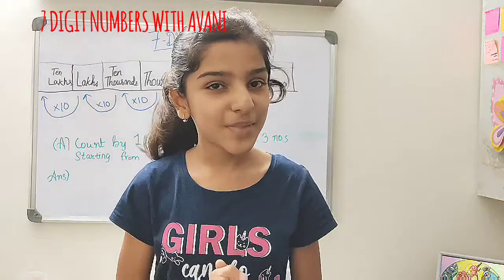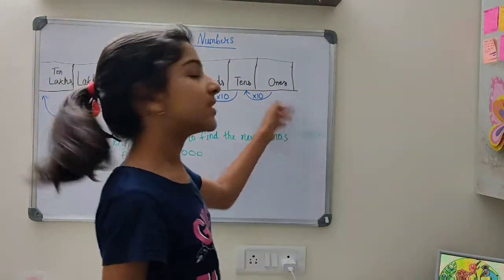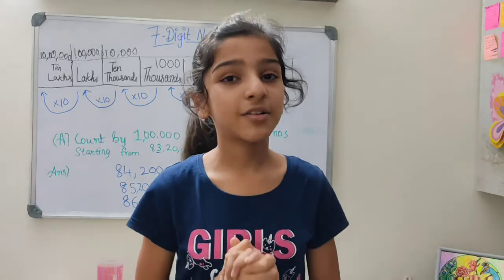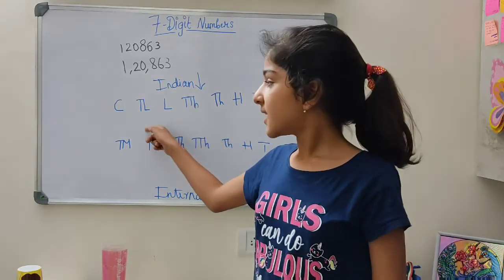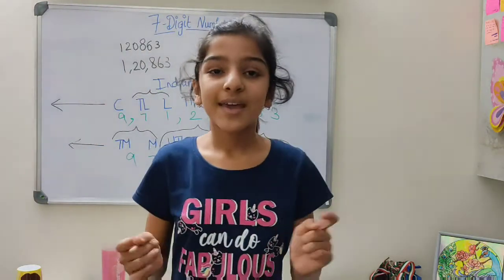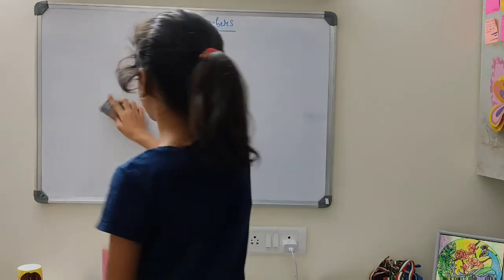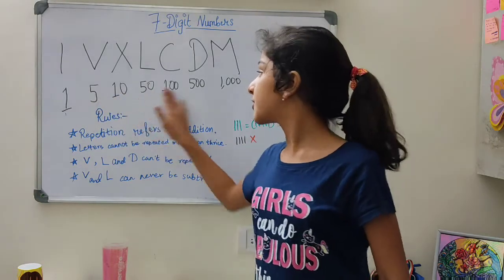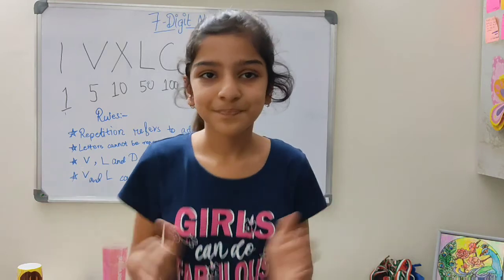7 digit numbers (chapter 1): Maths class 5 (V)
Xseed content